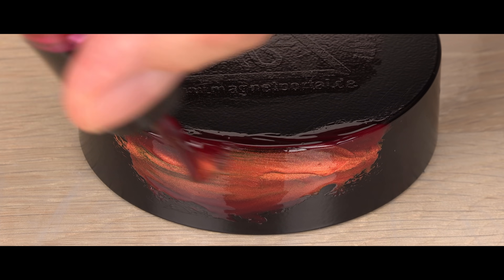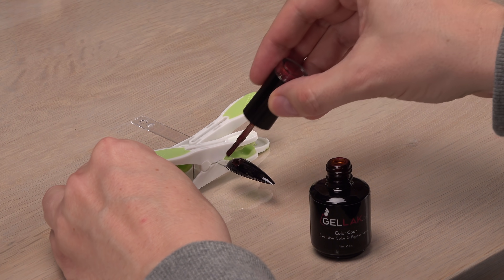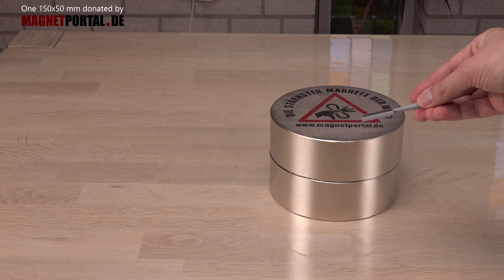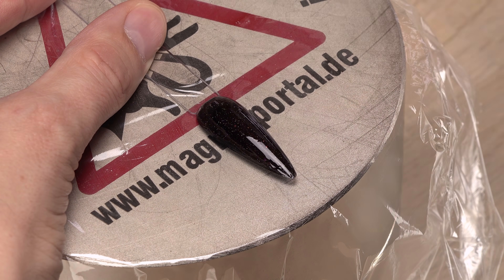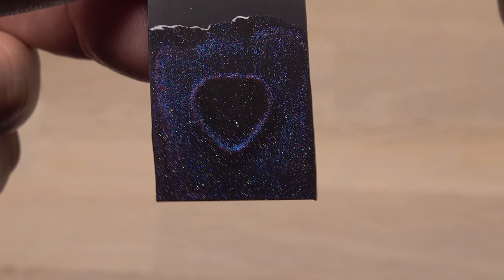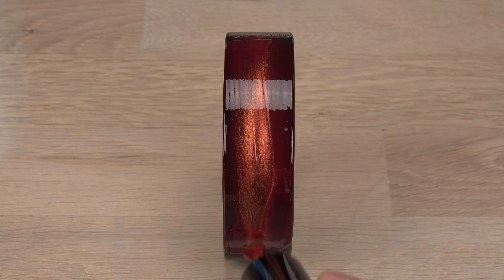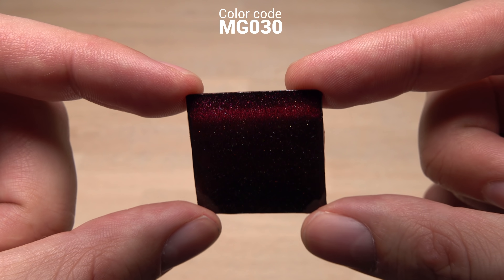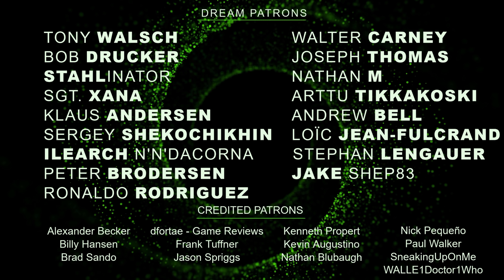Messing Up Magnetic Makeup...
The first 500 people who click the link will get 2 free months of Skillshare Premium

I often call my channel a journey into the fun and beauty of amateur science, so why not have fun with a special beauty product: magnetically activated nail polish!
Unfortunately I have no experience with nail polish, but I think it will be all right...

200x50 mm disc magnet and one of the 150x50 mm disc magnets donated

Bonus info for you, enthusiastic enough to read the description:
The magnetic particles in the flexible magnets are most likely strontium ferrite based on the dark brownish look. But it may be barium ferrite too.
The thermoplastic binder is typically a polyamide (PA, Nylon 6, Nylon 12) or polyphenylene sulfide (PPS).

Time codes: 0:00 + 8:14
ISRC: USUAN1300027

Time codes: 0:38 + 1:23 + 4:21 + 5:04
ISRC: USUAN1100393

Time codes: 2:03 + 3:51
ISRC: USUAN1100175

Time code: 2:45
ISRC: USUAN1100655

Time codes: 4:39 + 9:59
ISRC: USUAN1100619

Time code: 7:20
ISRC: USUAN1200076

Time code: 9:24
Mix of two tracks:
1) The Shimmering by fran_ky
ISRC: USUAN1100653